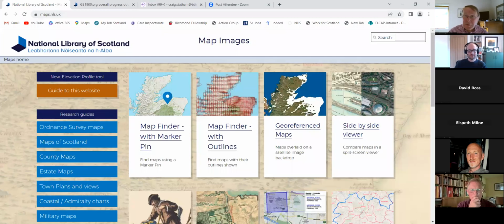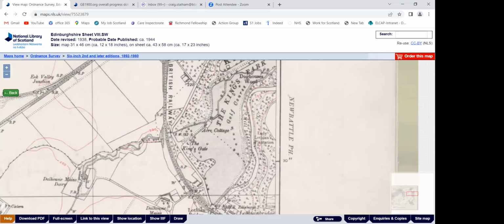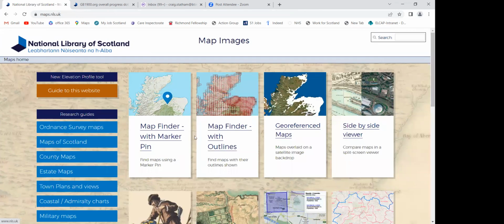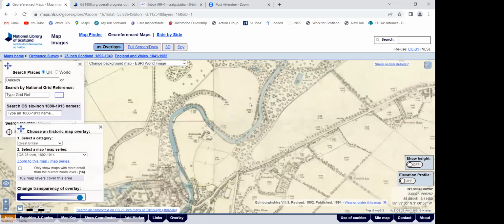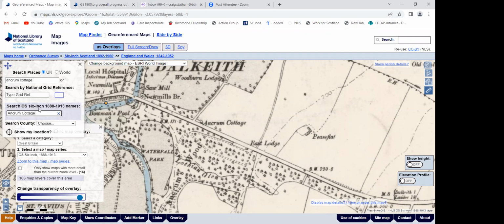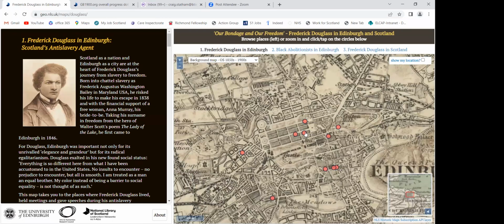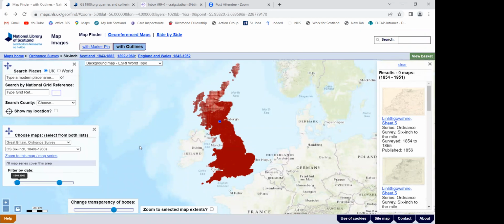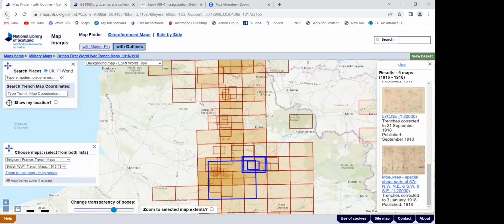Craig Statham talk: “Maps Relating to the Esk Valley in the National Library of Scotland” May 2023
Craig hails from Dalkeith, is a graduate of both Edinburgh and St Andrew’s Universities and has worked in heritage since 2001. He has a wide spread of interests and talents having been a Councillor in Midlothian, written several books (including biographies of Bruce Springsteen and Galashiels’ Jimmy Curran), worked in the National Library of Scotland and now manages the Local History Centre at Perth’s AK Bell Library.
This talk tells you about the map collection in the National Library of Scotland, how to access and to use the maps.